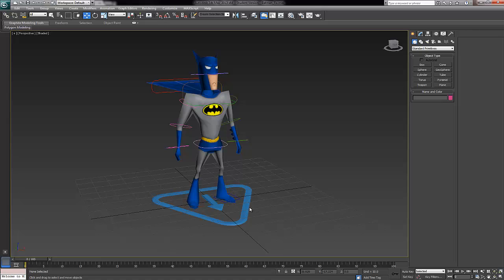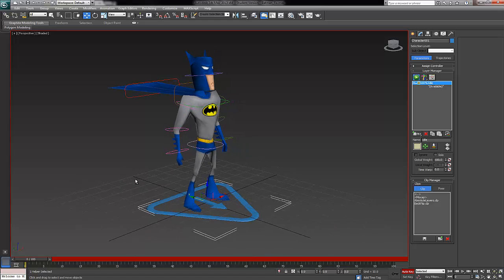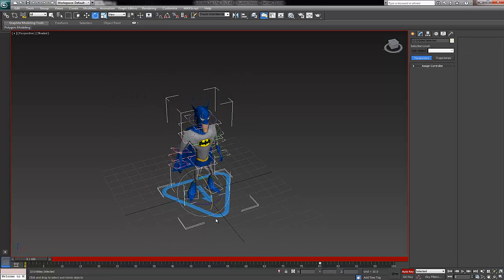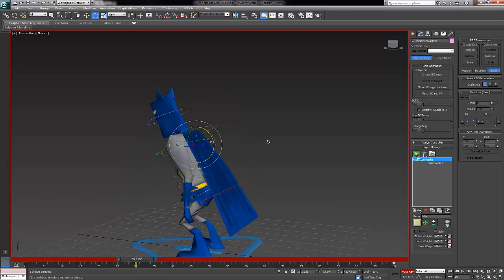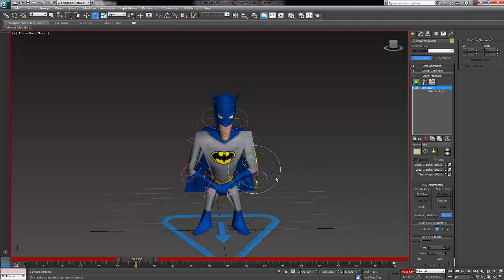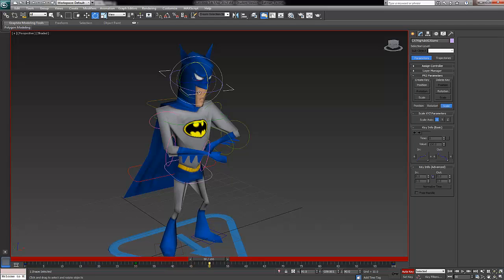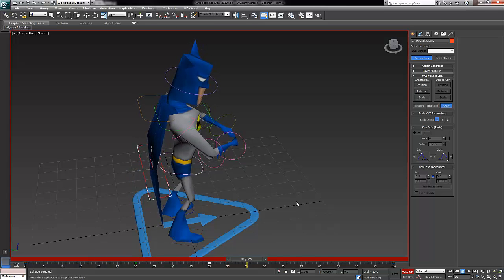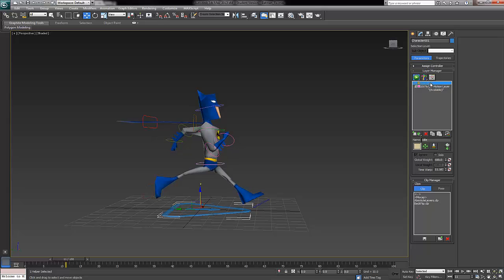(Batman Tutorial) Part 3: Animating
The third part of 6 video showing how to animate inside 3ds Max 2013 using the CAT rigging system.